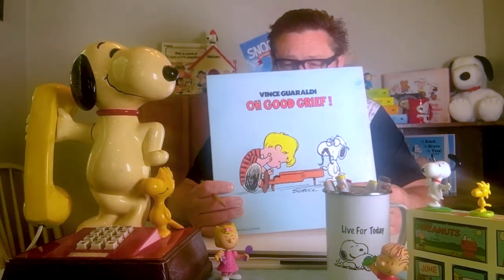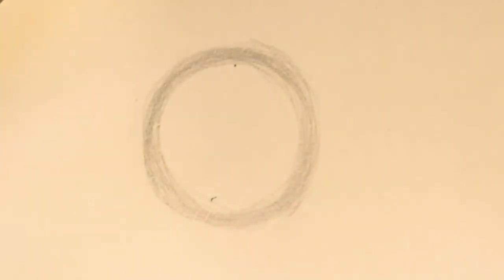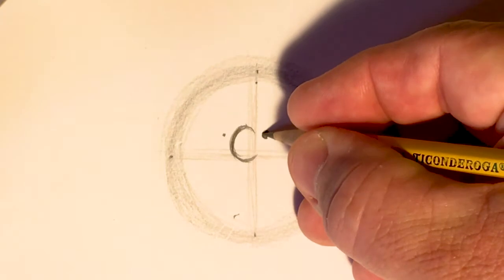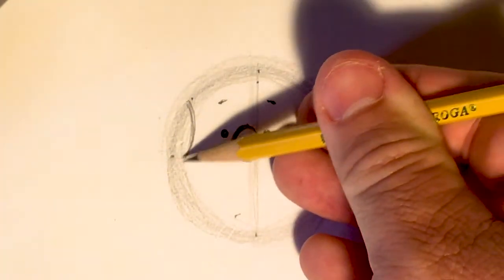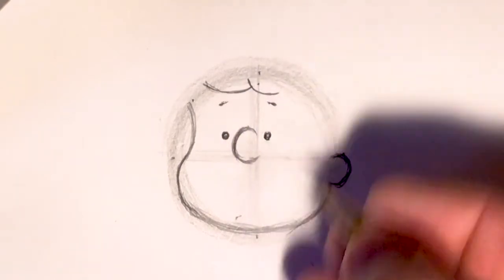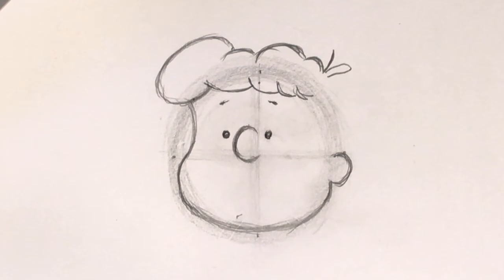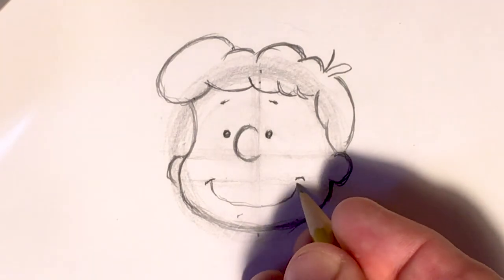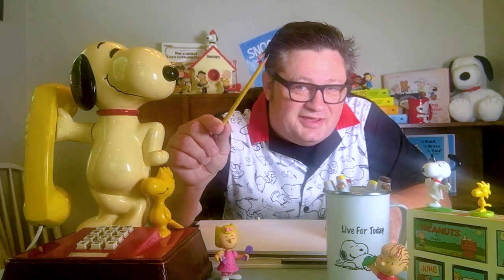Sketch School - Learn to Draw SCHROEDER